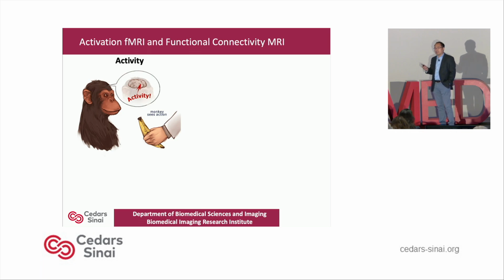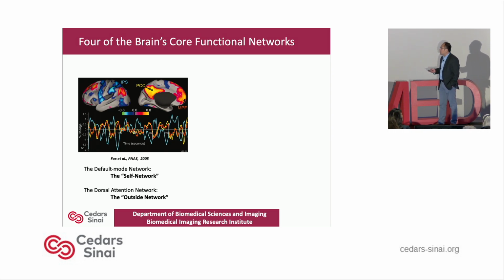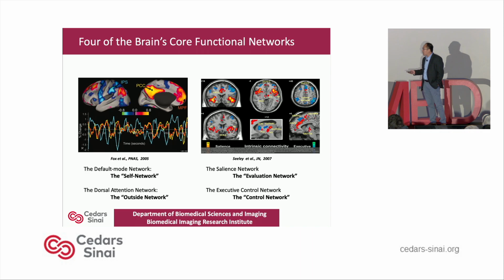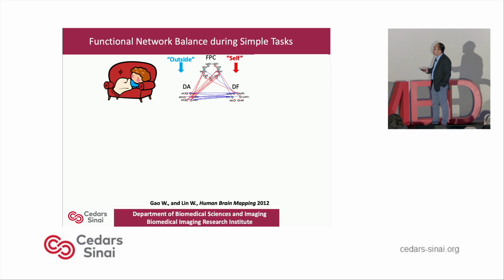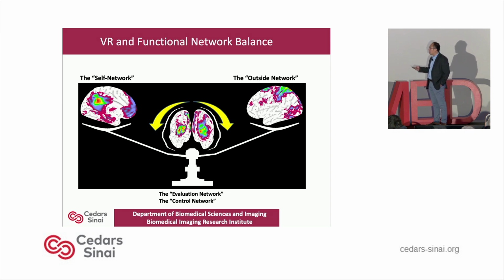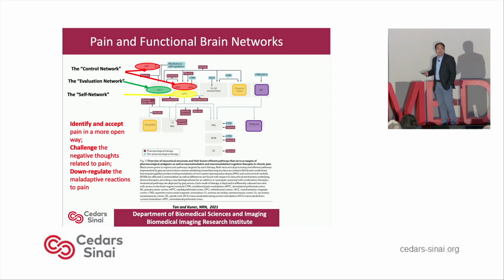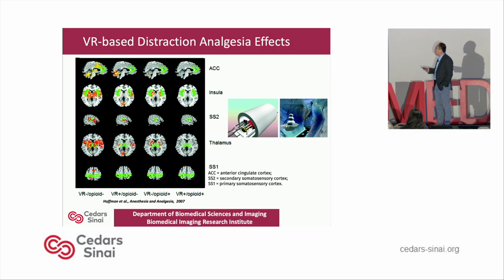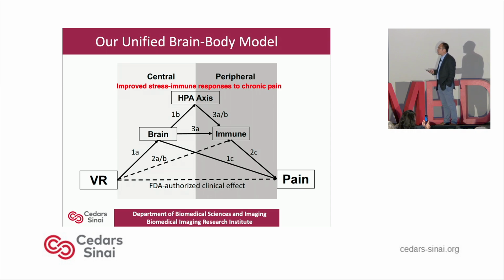vMed23: Wei Gao, PhD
VR and the Brain: How Can Neuroimaging Help Us Better Understand the Central Nervous System Mechanisms of VR?